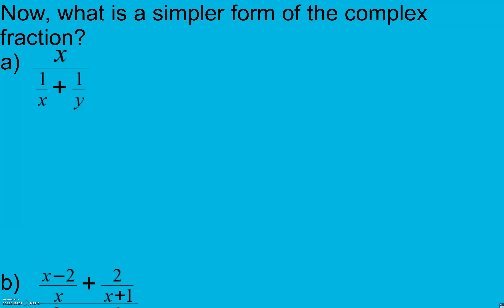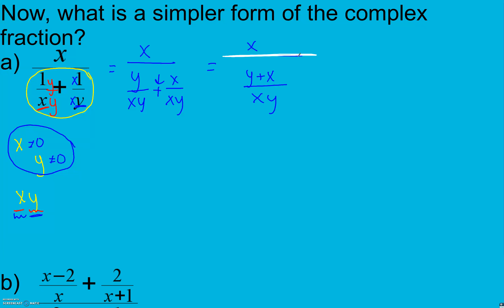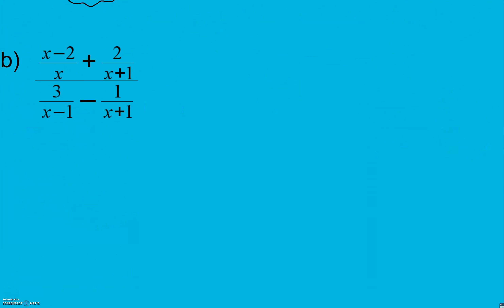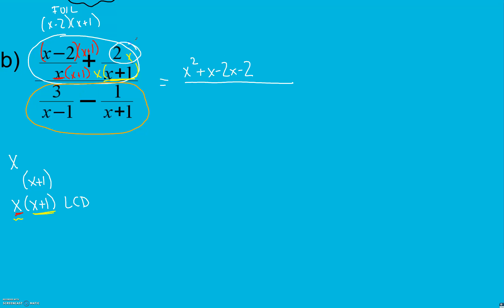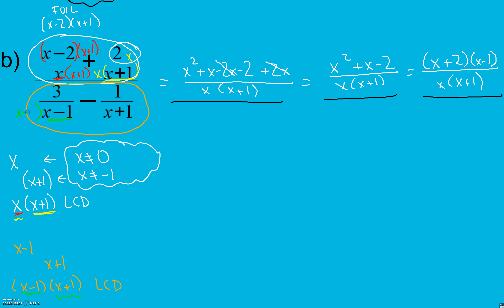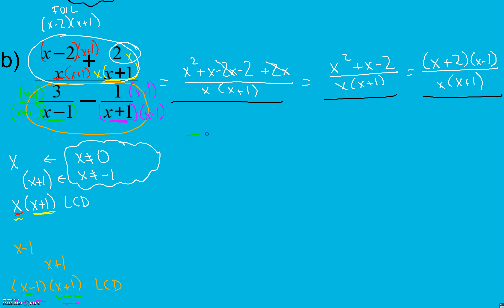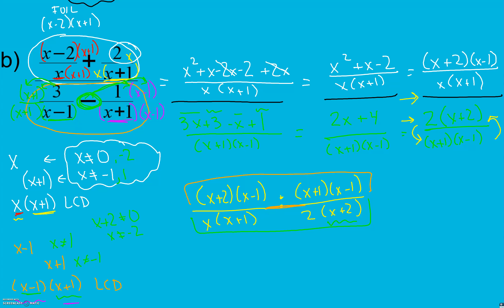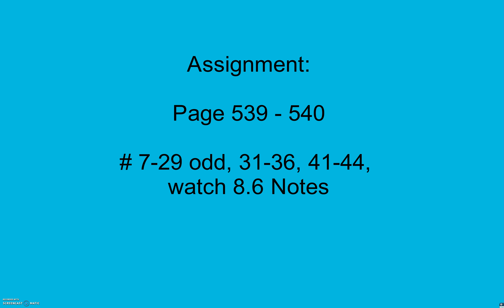Advanced Algebra Section 8.5 pt 4